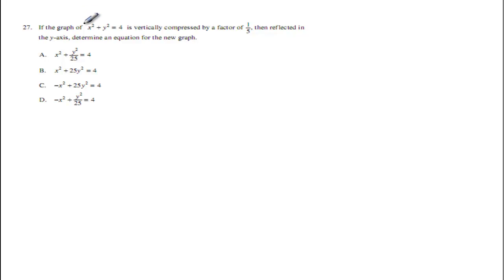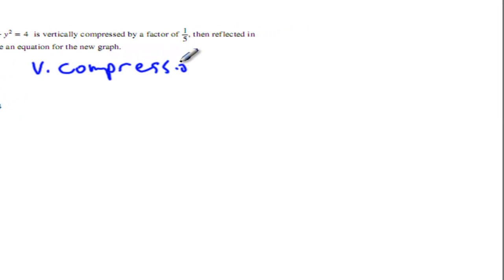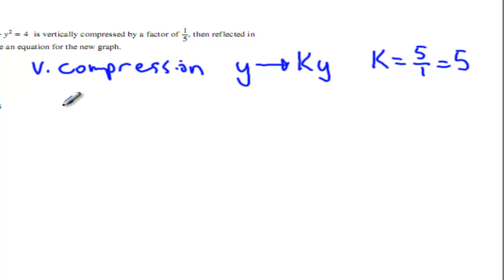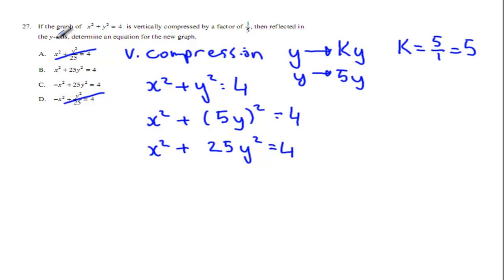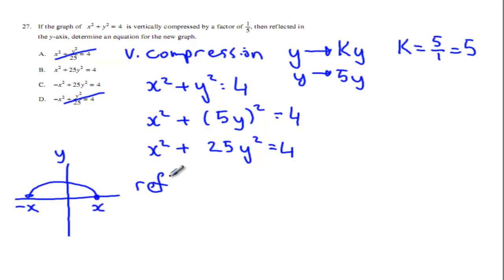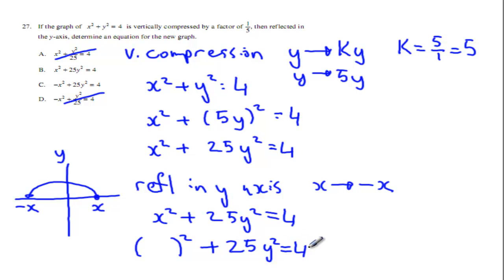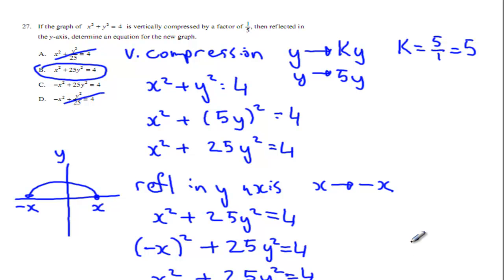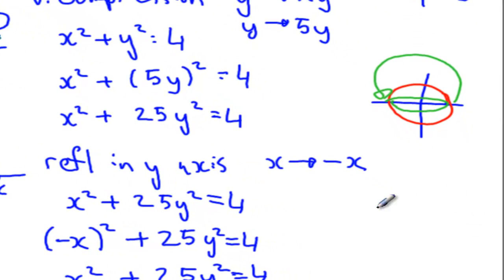ch 0401 27hd.mp4